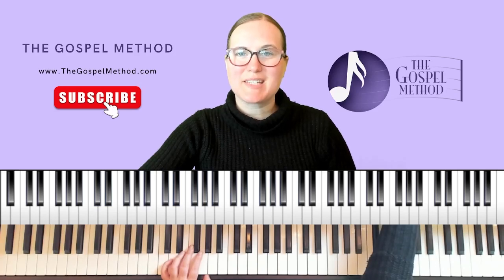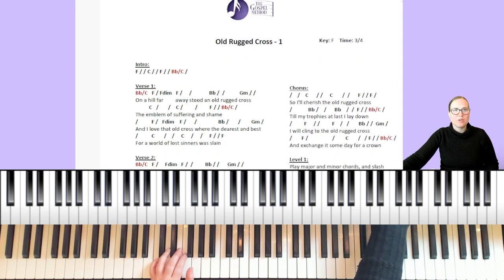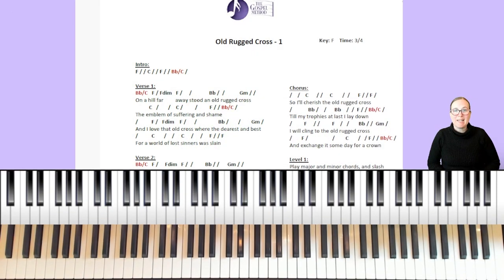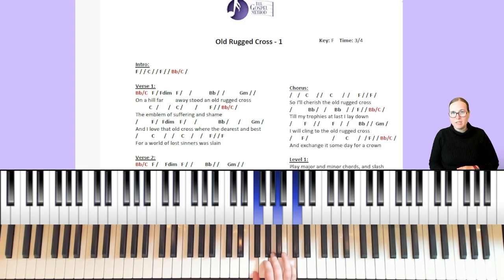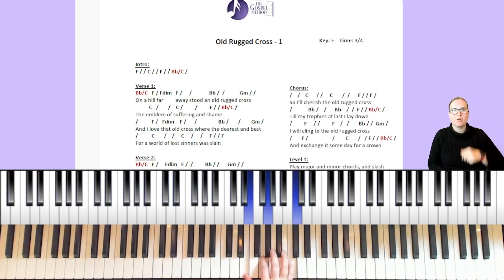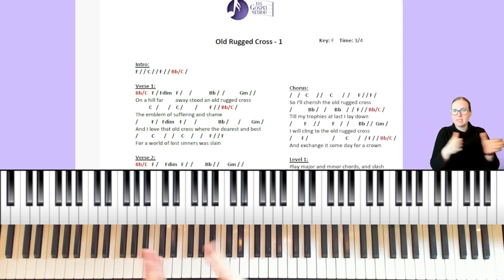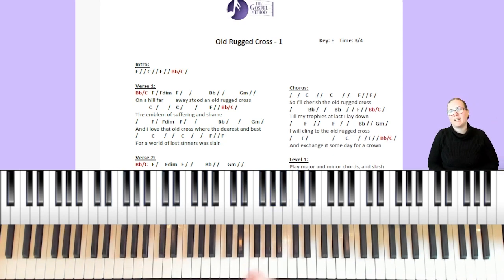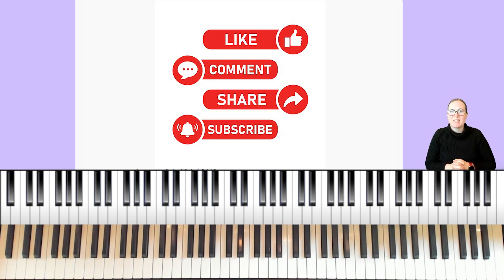Old Rugged Cross | Easy Piano Tutorial for Beginners | Key of F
How to play the classic hymn "Old Rugged Cross" in the Key of F (easy piano tutorial)
We'll show you step by step how to play this popular gospel song on the piano.

📕 Take your Lessons to the Next Level with Online Lessons with Christine

Timestamps:
00:00 How to "Old Rugged Cross" in the Key of F
00:40 "Old Rugged Cross" Song Preview
01:55 How to Play Right Hand Chords
5:57 How to Play Left Hand Notes
8:15 Playing Hands Together
9:47 Intermediate level access

Get access to exclusive intermediate videos and handouts. Learn concepts like transposing, fills, left hand patterns, 7th chords, 9th chords, and more to take your playing to the next level!